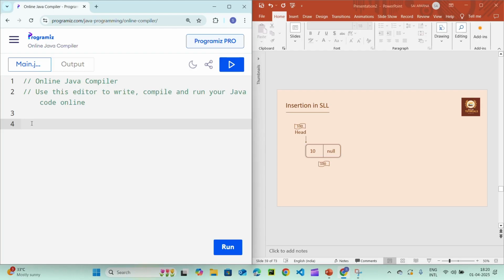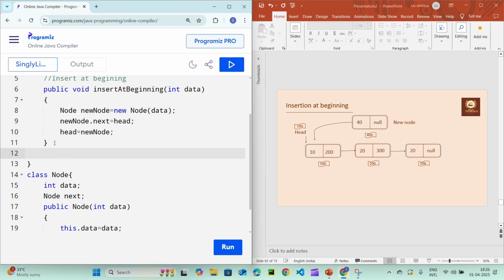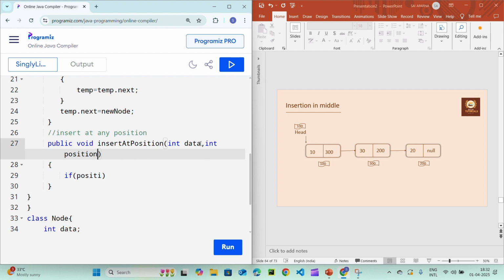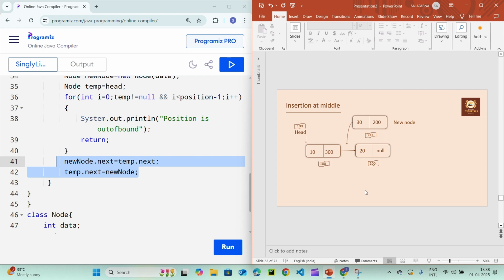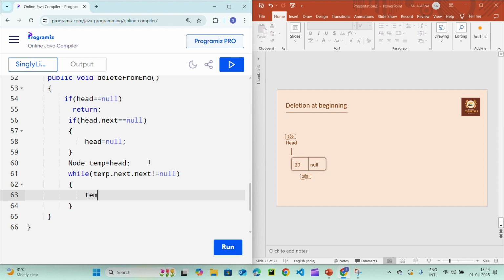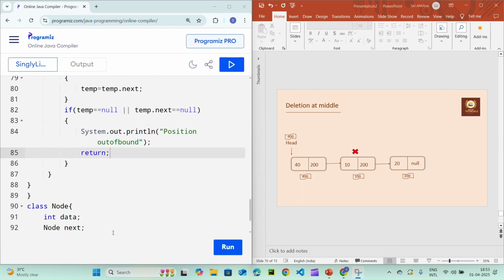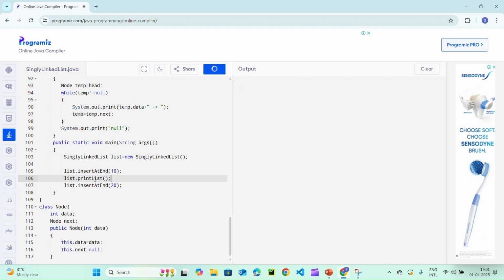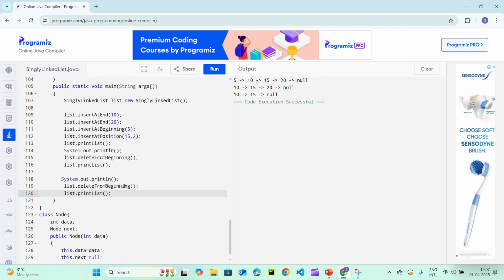Code Execution for Singly Linked List in Java | Data Structure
🔗 Singly Linked List Explained with Java Code | Data Structures Made Easy

In this video, I break down the concept of Singly Linked Lists in a clear and beginner-friendly way. Whether you're just starting with data structures or looking for a quick refresher, this video covers the basics along with a simple Java implementation.

Real-world analogy of linked lists

Node structure explained

Java code walkthrough: creating and traversing a singly linked list

Key operations: insertion, deletion, and traversal

Anyone learning Java or data structures

💬 Have questions? Drop them in the comments and I’ll get back to you!